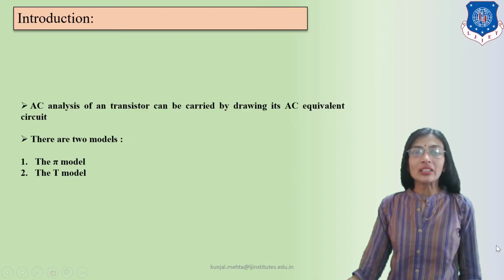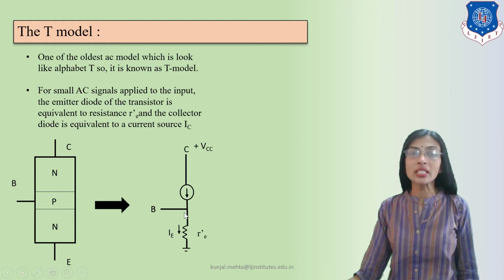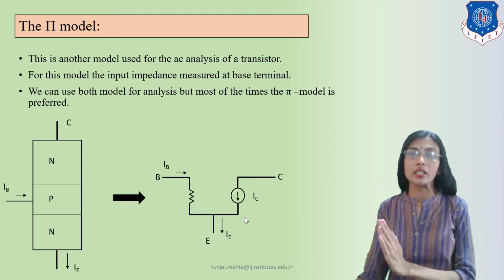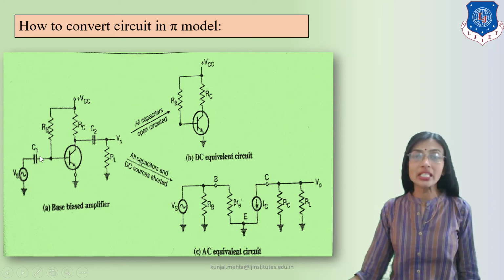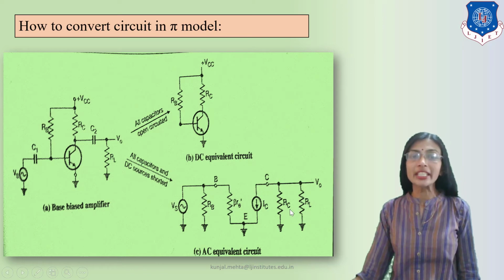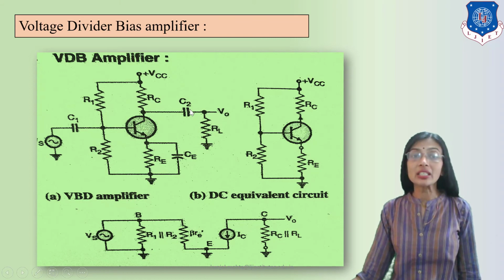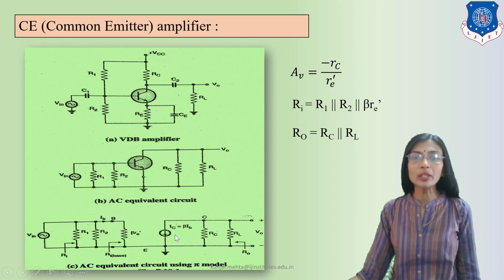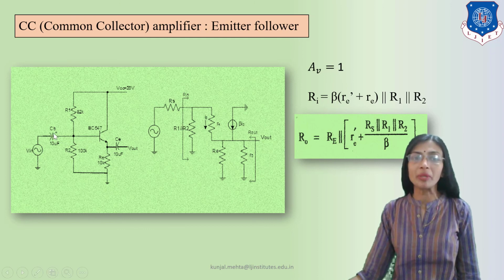Lec-22_Transistor Models pi and T model I Basic Electronics I First Year Engineering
Transistor
ACModel
Pimode
Tmodel